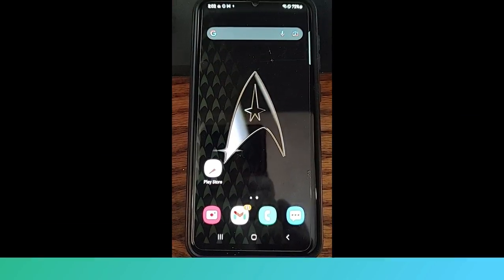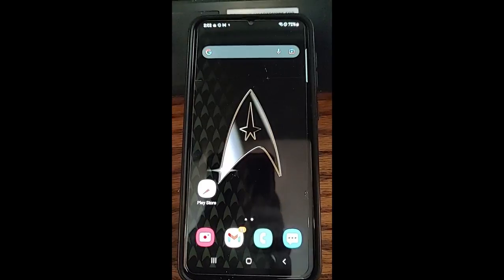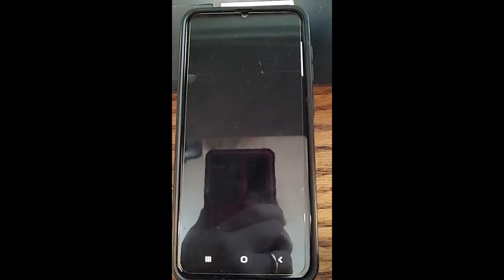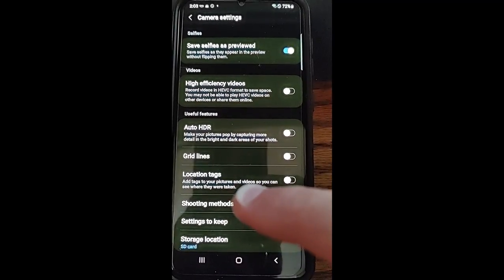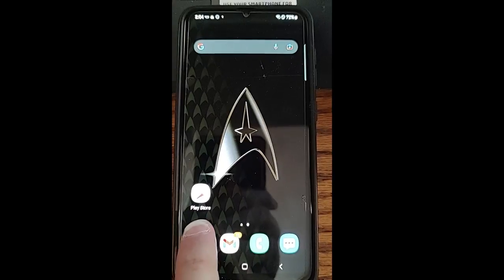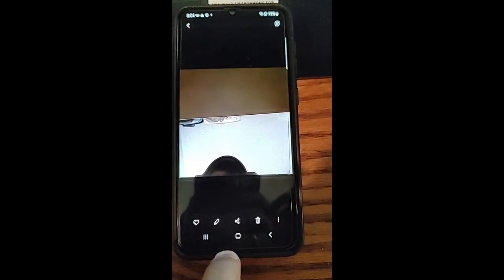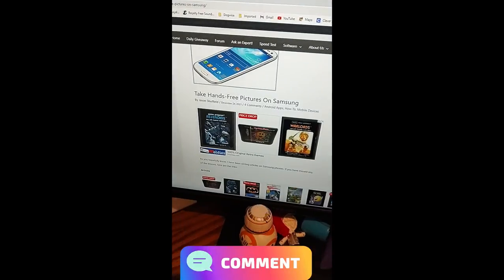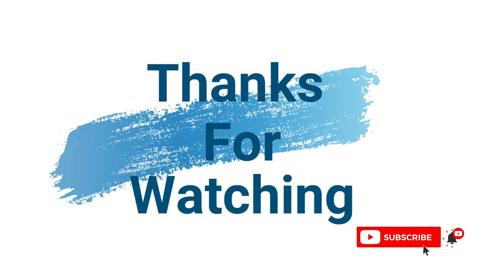Take Hands Free Pictures On Samsung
In this video I will show you how to take a hand-free picture using my A20 Samsung Galaxy phone.
Recently I found out how you can take a selfie/picture without actually touching your phone. That is right, your Samsung phone will allow you to take a picture by holding up your hand. This is a great feature since some of us don’t always have a friend or family member there when we want to take that amazing picture or we want to take a pic at a distance. Plus, this can keep anyone from being left out of those group photos. It is time to share this new knowledge with all of you. Pull out those devices and let’s get started.

If you would like to see my other how to videos on Android phones look here.